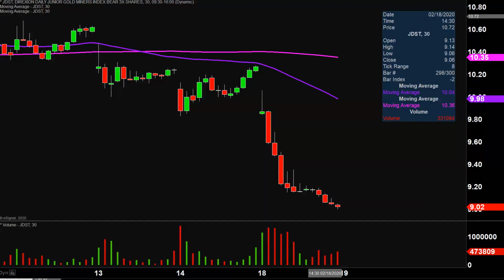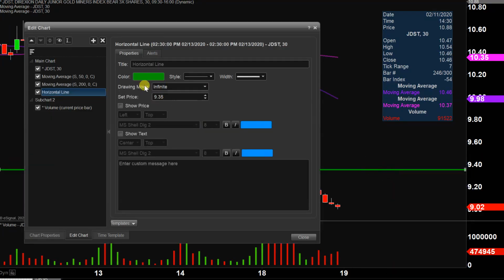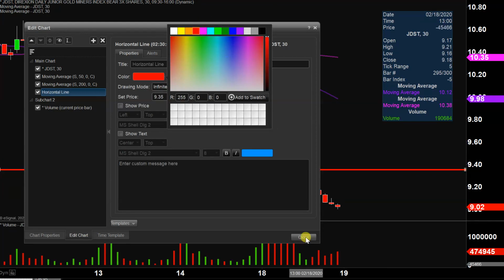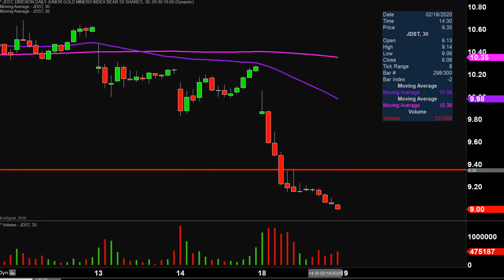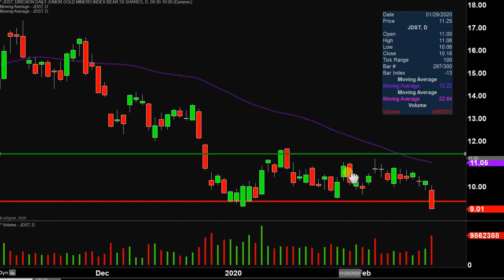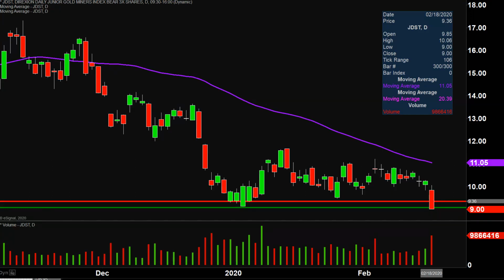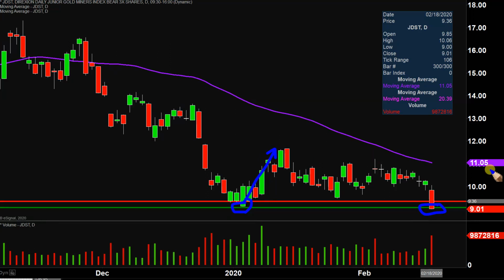Direxion Daily Junior Gold Miners Index Bear 3X Shares - JDST Stock Chart Technical Analysis for 02-